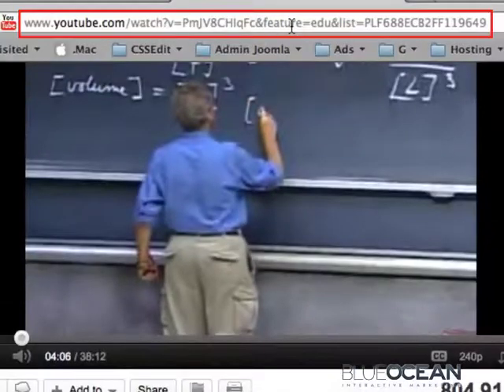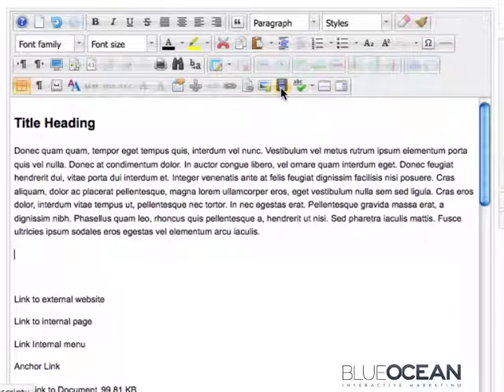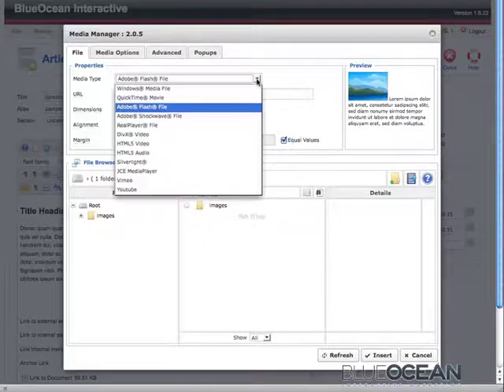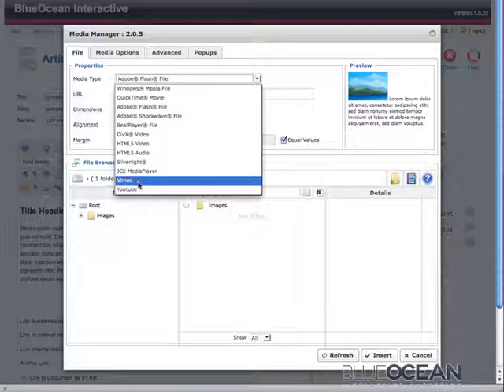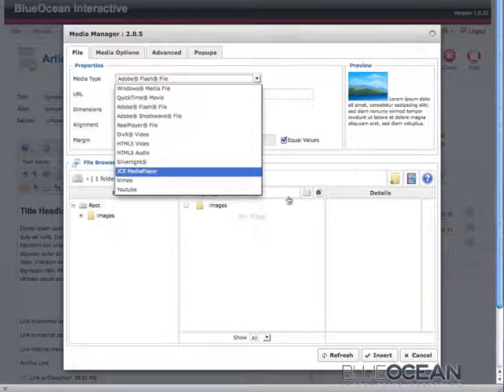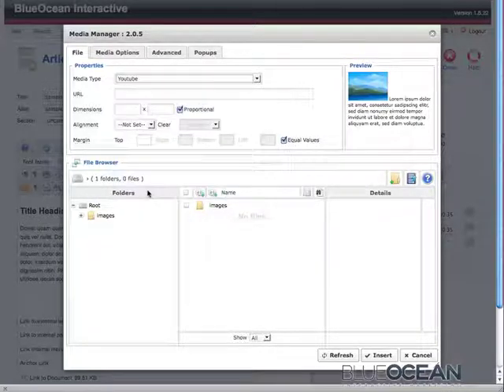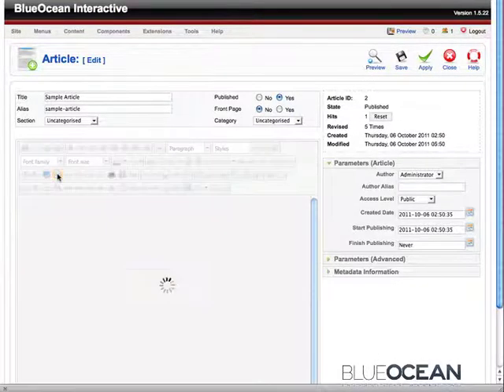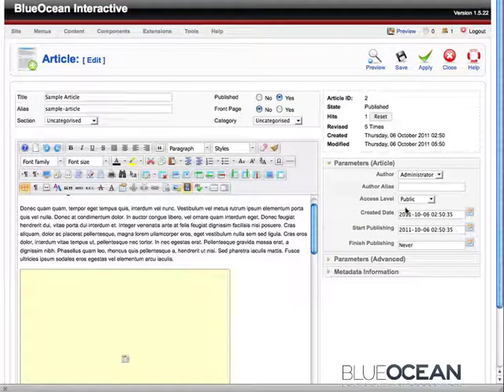How to insert a YouTube video with the WYSIWYG editor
How to insert a YouTube video with the WYSIWYG editor by Blue Ocean Interactive Marketing Calgary.